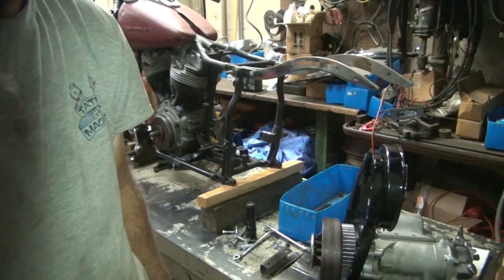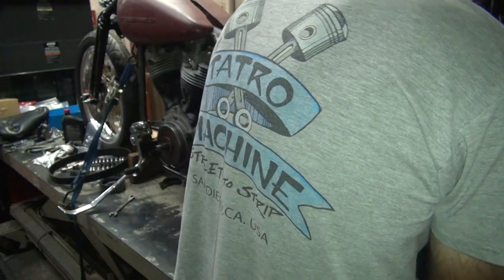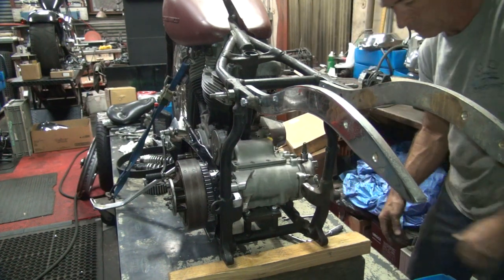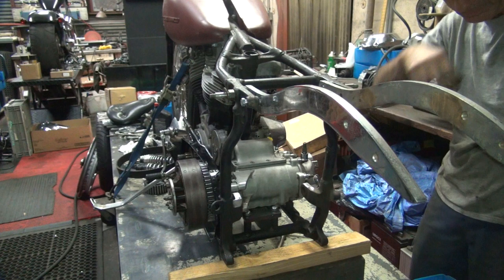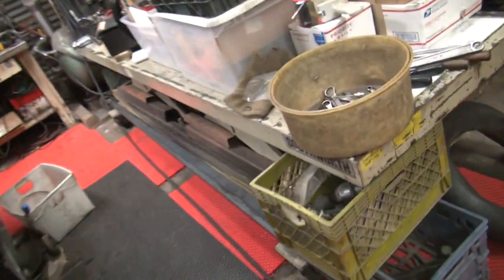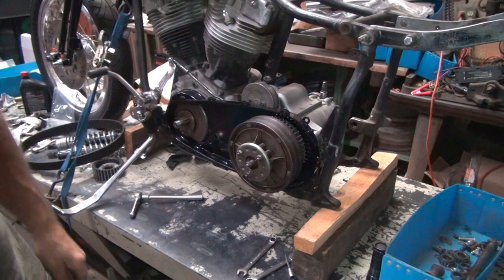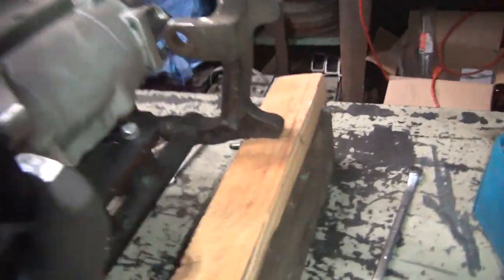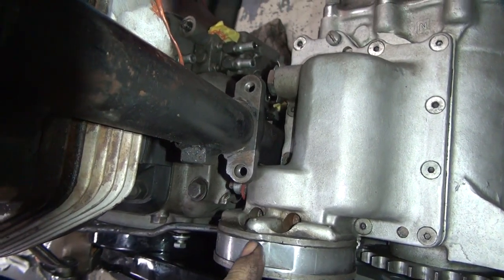#154 1973 shovelhead loose the ugly kickstart custom bobber build 74ci FX FL harley by tatro machine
what do you do with a good running stock looking shovelhead that is very ugly looking to you. it's time to loose the ugly and start over on what looks good to you. you just keep the good shovelhead motor and 4sp trans and the frame and loose everything else. i still want to keep it a swingarm but they are just so butt ugly. lets see how we work thru this and all the other fitment issues as we put this bike back together.
the good news is that this is a tatro machine shop bike registered in my name so i can do whatever i want to do with it.